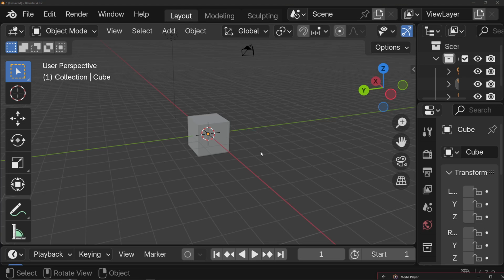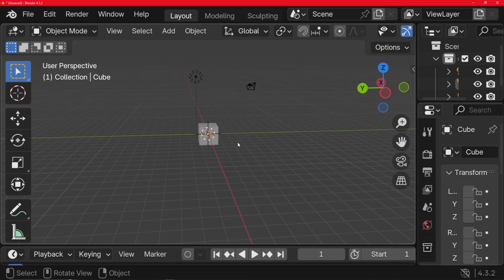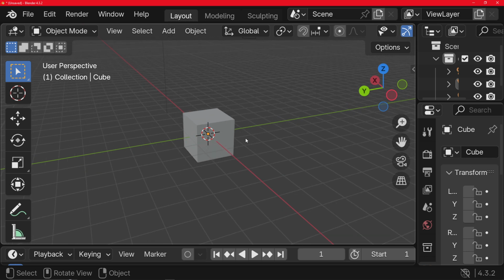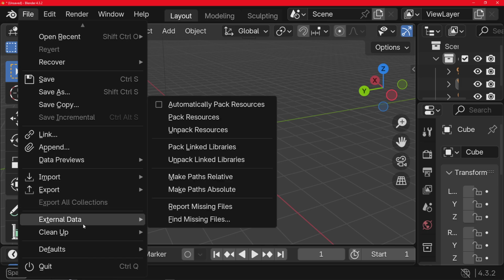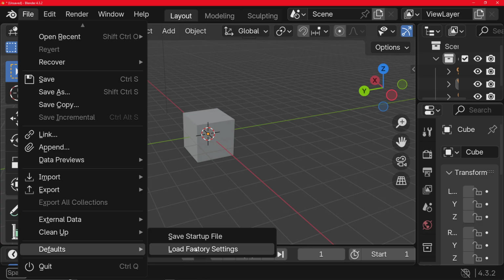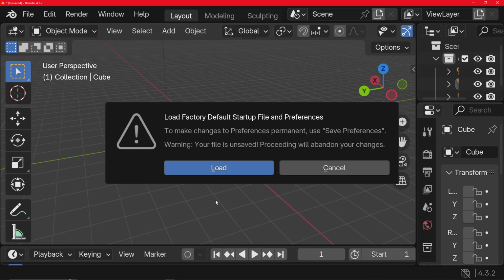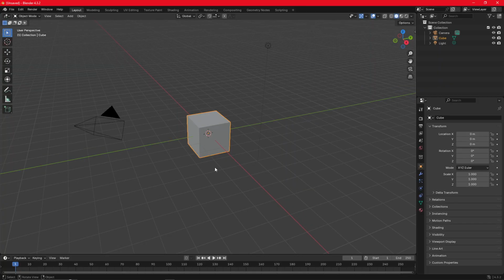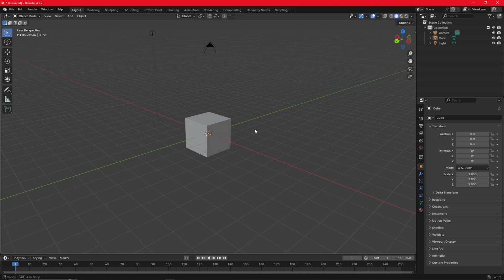How to reset Blender settings